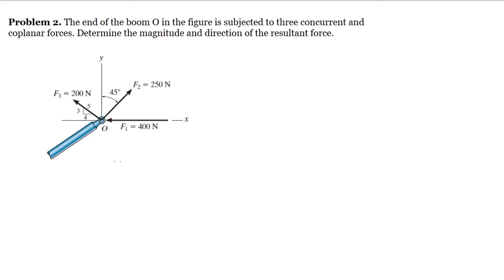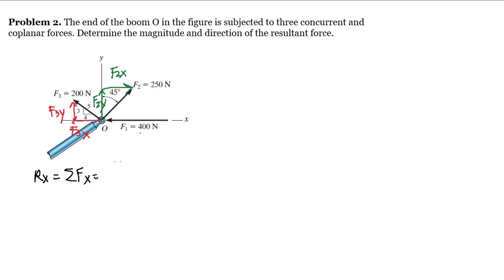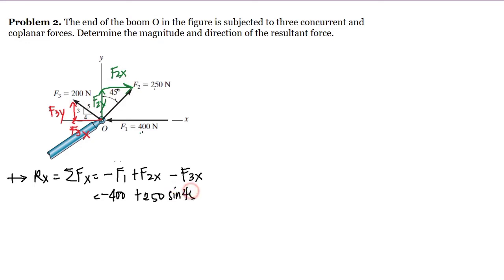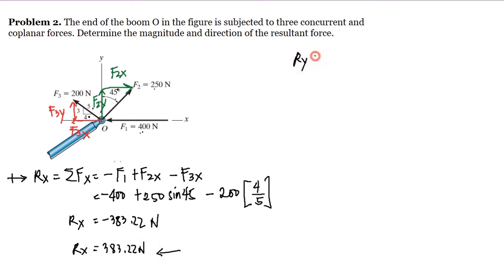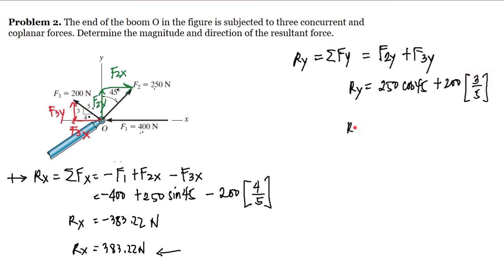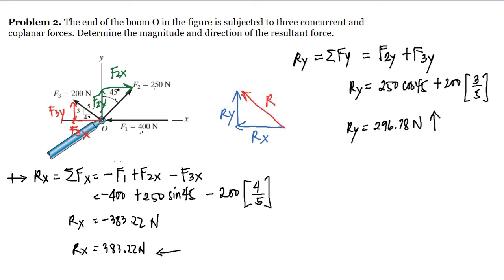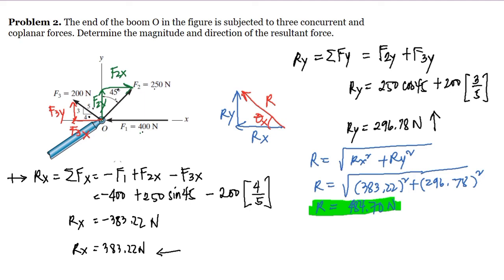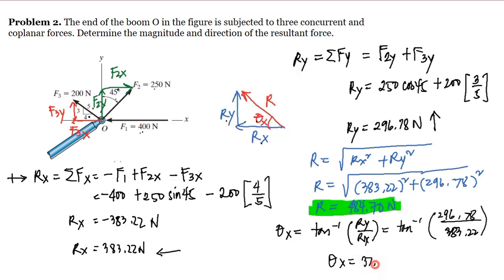Problem 2. Resultant of Coplanar Concurrent Force System